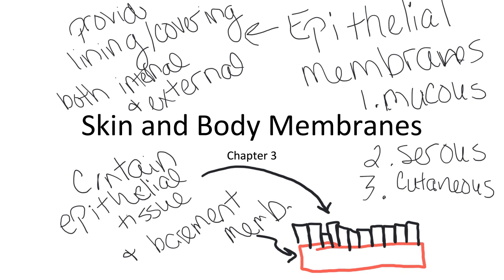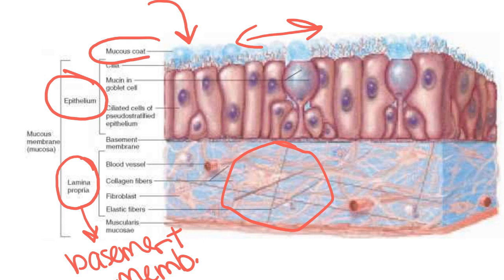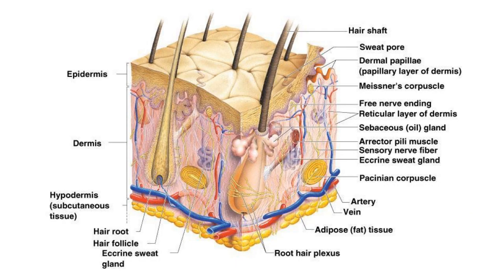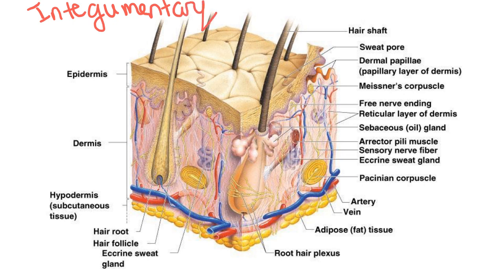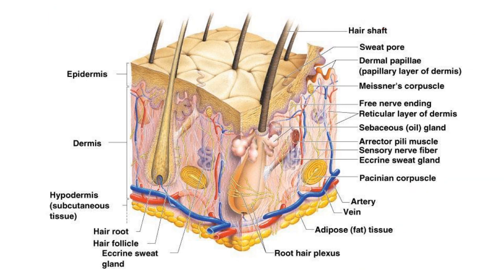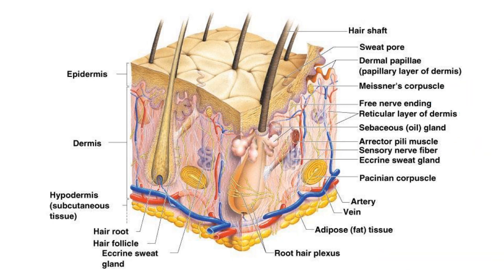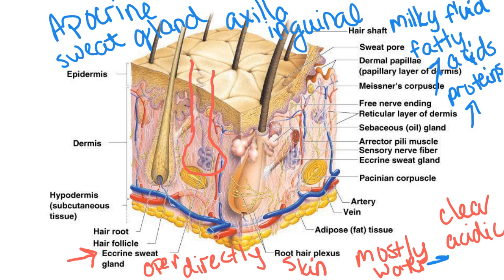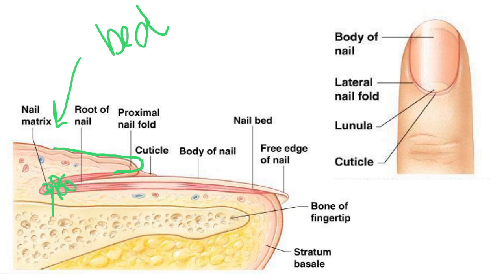Skin and membranes chapter 3